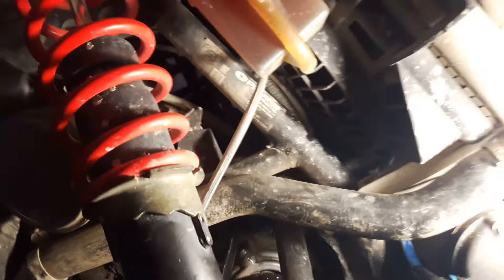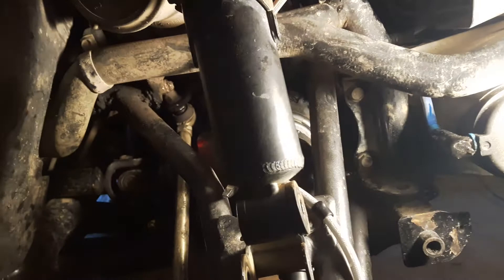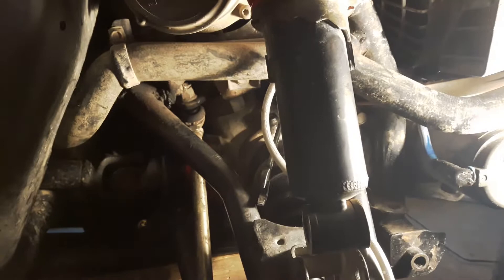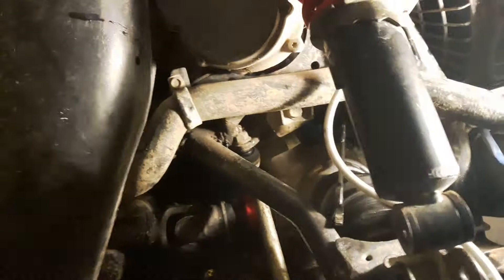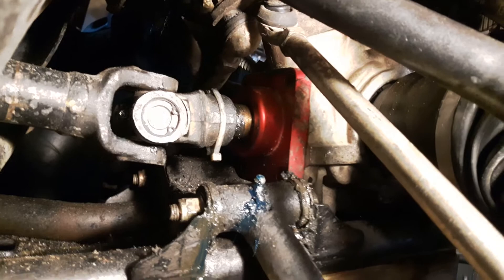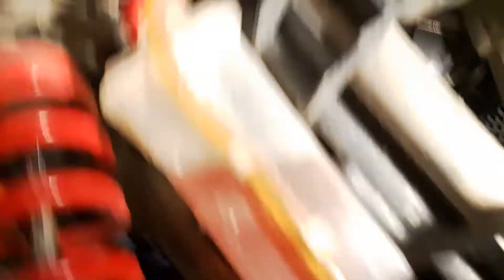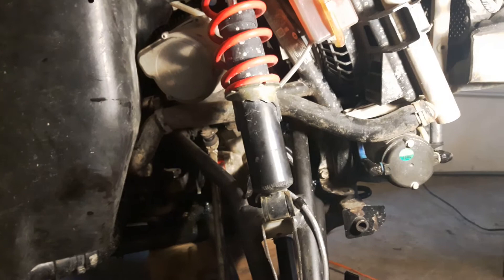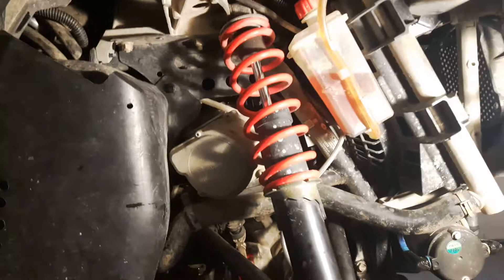Polaris loose A arm bushings fix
Ive found loose A arm bushing bolts on my 2015 sportsman 1000xp. Easy fix.. tighten the bolt torque. They come loose